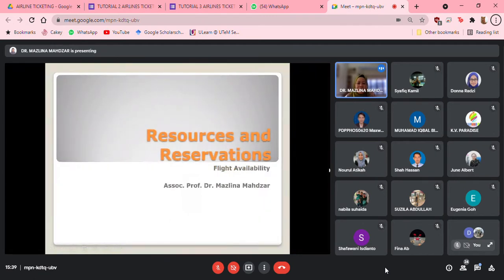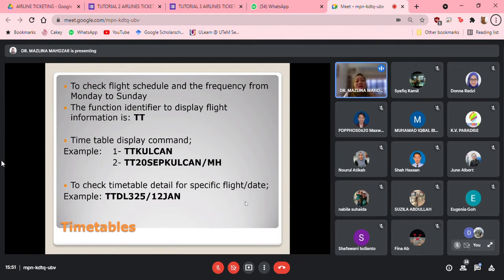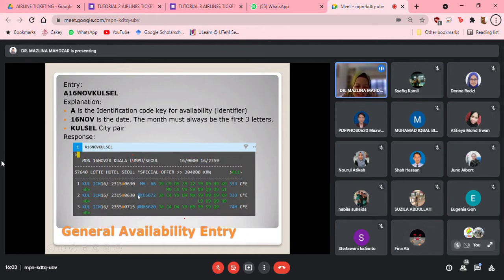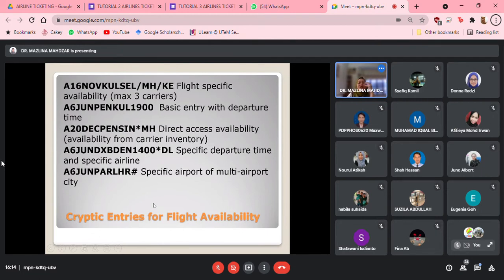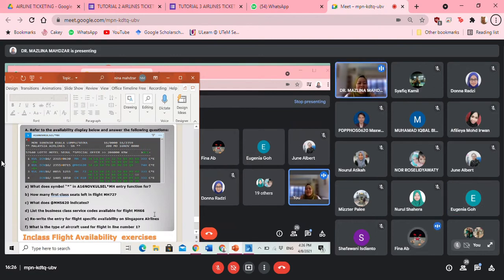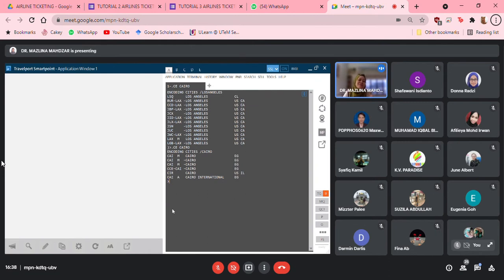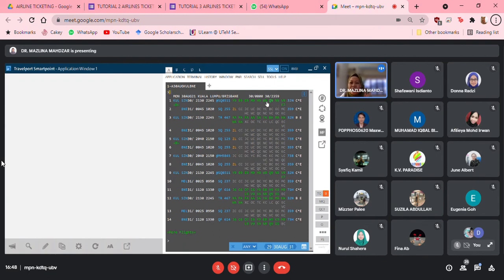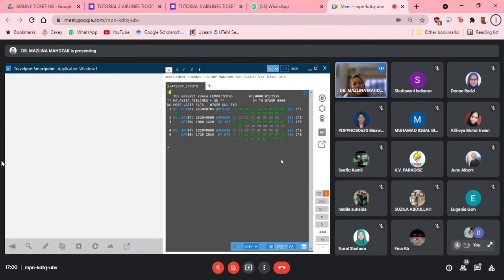KURSUS AIRLINE TICKETING 4 OGOS 2021 PETANG (PART 2)